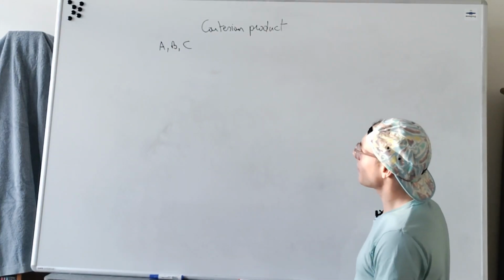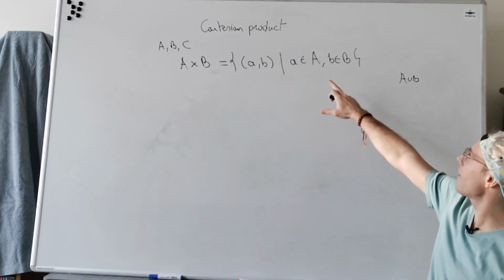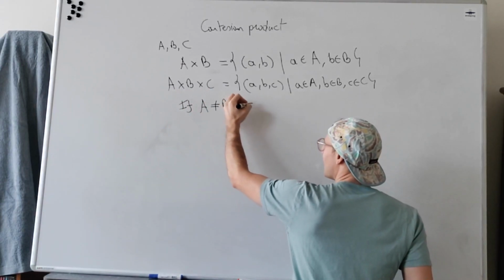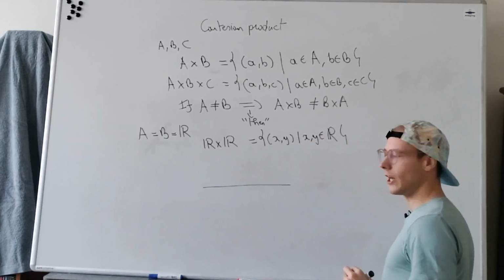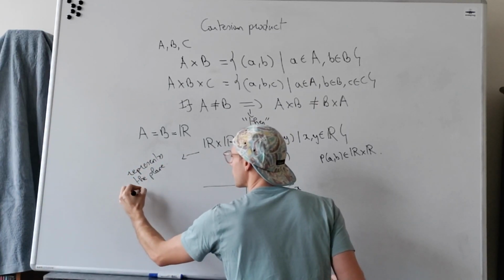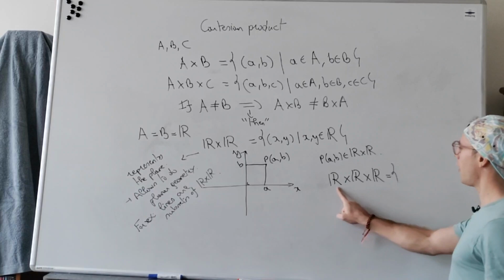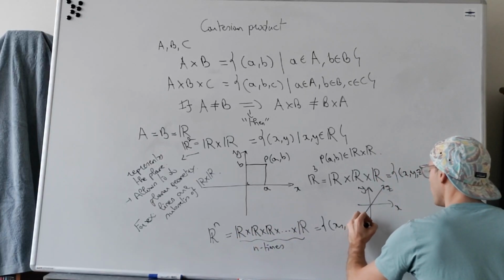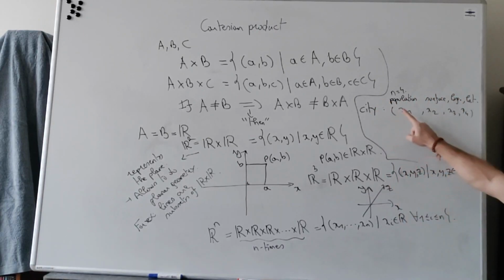Math behind AI 4 - Cartesian product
We introduce one more operation on sets: the Cartesian product.